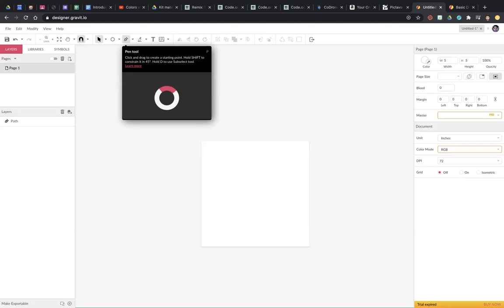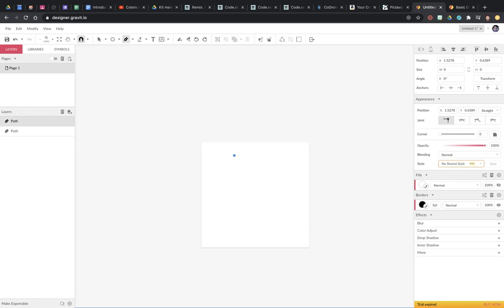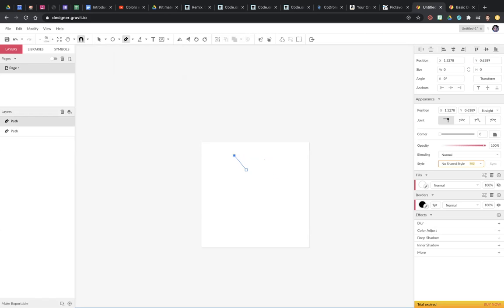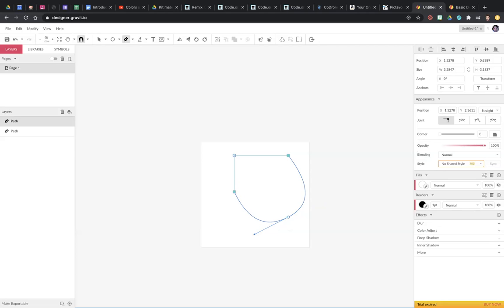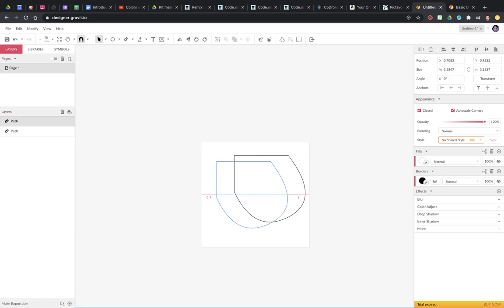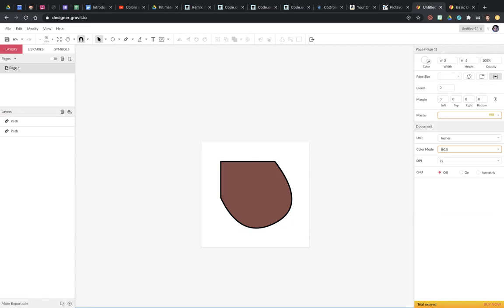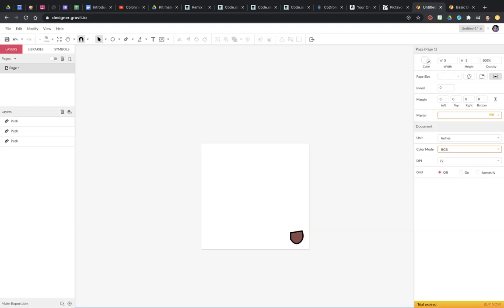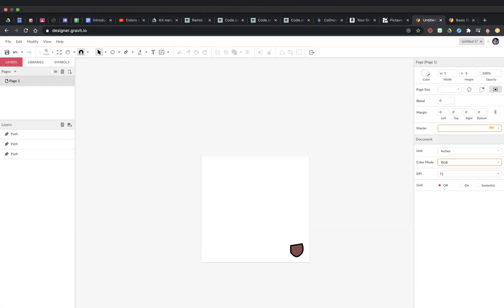Gravit Basics - The Pen Tool Basics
Use this video to learn the very basics of the sophisticated Pen Tool. Create your own original shapes and then bring multiple shapes together to create amazing original art.